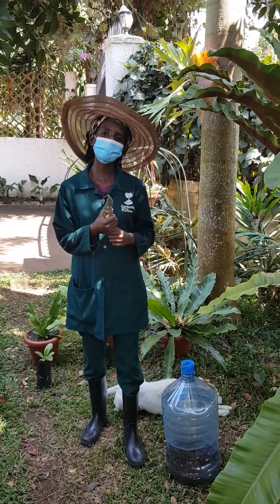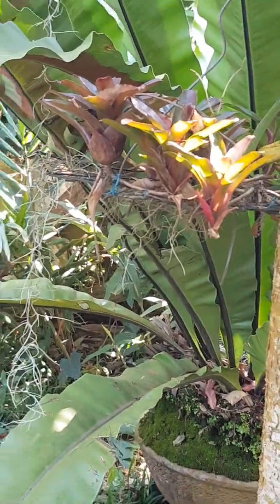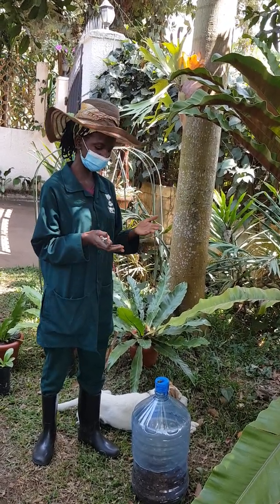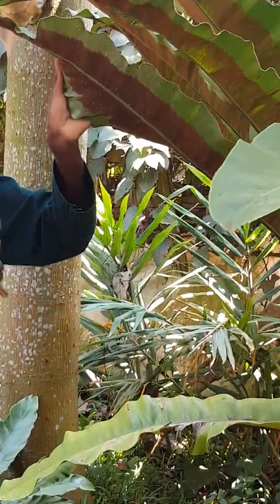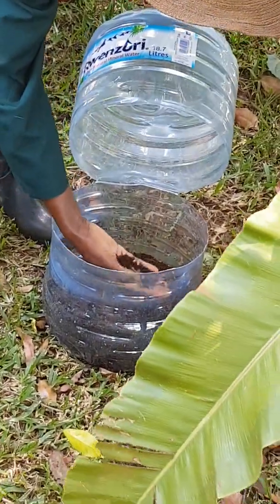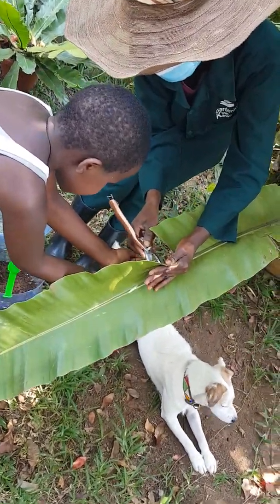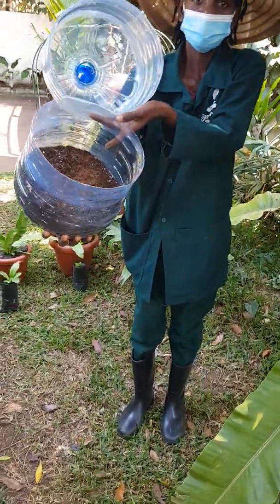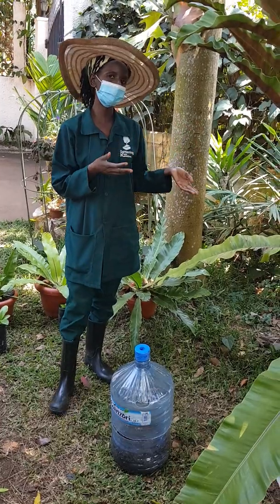Propagation of Bird's Nest Fern From Spores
plants that reproduce from spores are different from seeds.They do not contain plant embryos or food stores, when the sporangia break open,the spores are released and dispersed by the wind.if the spores lands in a suitable environment,it can grow into a tiny plant called a gametophyte.